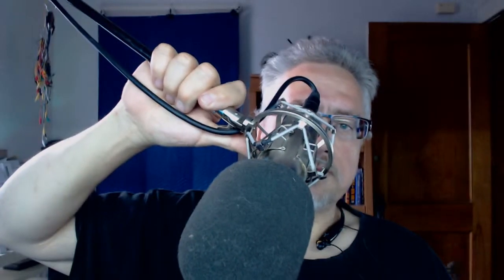FirstLiveTest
I've been working on setting up the studio so that I can vlog. At this point, I'm not entirely sure of content or direction, though I do have some specific directions that I'd like to explore.

This is the first attempt at releasing something into the wild. It's very raw, a little uncomfortable, and I hope in some sense "charming". I'm pretty obviously a dork with a webcam, but I'm hoping that it will get better over time.